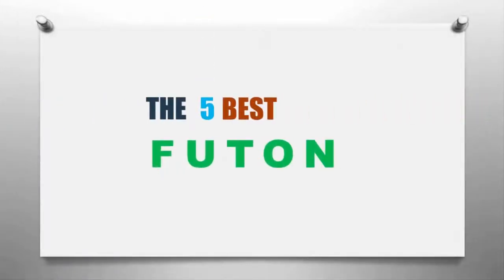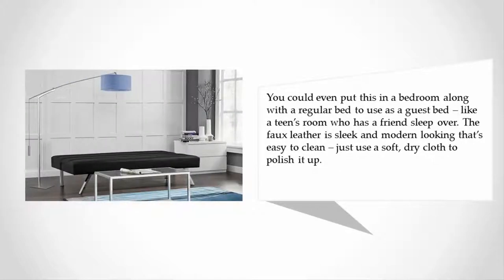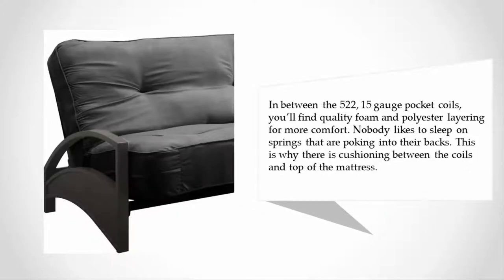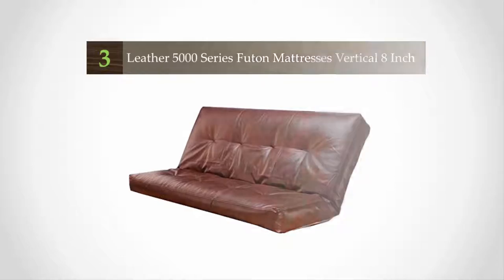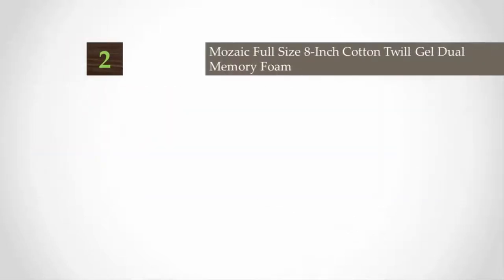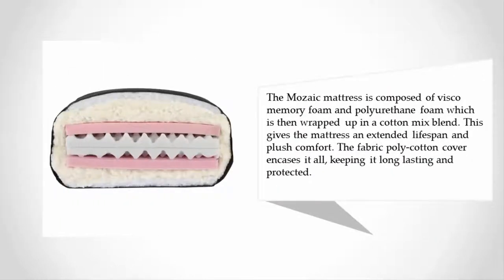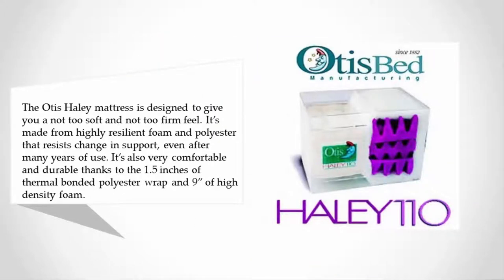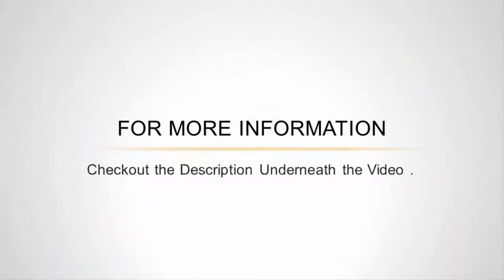Top 5 Best Futon - 2020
Are you looking for the Best Futon. We spent hours to find out the Best Futon for you and create a review video. In this video review you will find the top products list, what is the feature of these products and why you should buy it.

Here is the list of 5 Best Futon.

1. Queen Size - Otis Haley 110 Futon Mattress

2. Mozaic Full Size 8-Inch Cotton Twill Gel Dual Memory Foam

3. Leather 5000 Series Futon Mattresses Vertical 8 Inch

4. DHP 8-Inch Independently-Encased Coil Premium Futon

5. Premium Sofa Futon Couch, Modern Design